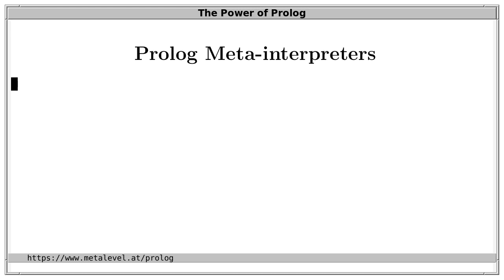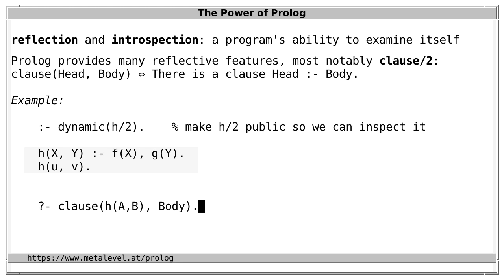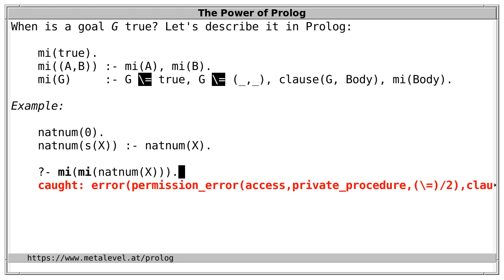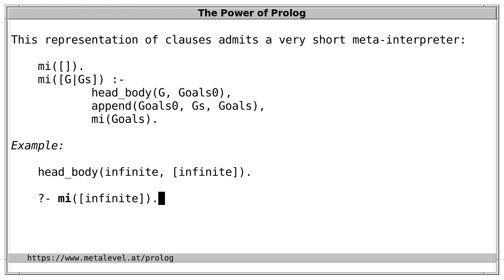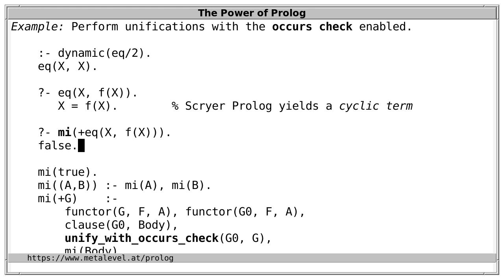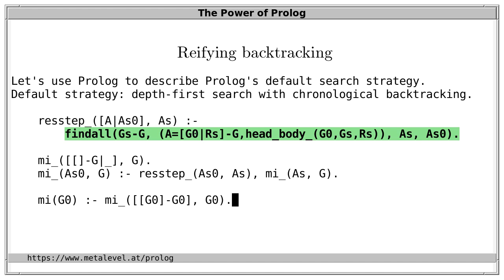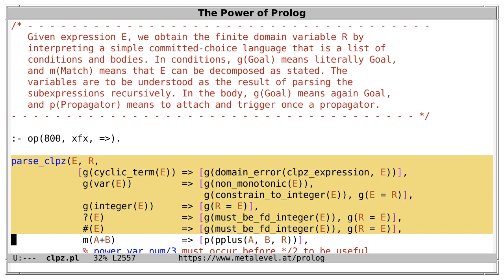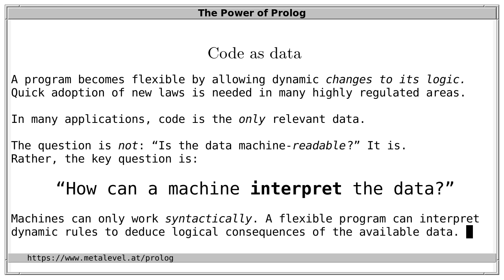Prolog Meta-interpreters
Interpretation is pervasive in computer science both from a theoretical and a practical perspective. Prolog is exceptionally well suited for writing interpreters and meta-interpreters, and this is the source of its unique power. Meta-interpreters allow us to change and extend all features of Prolog, and incorporate new logic dynamically in our applications.